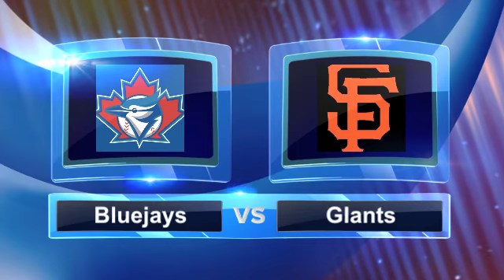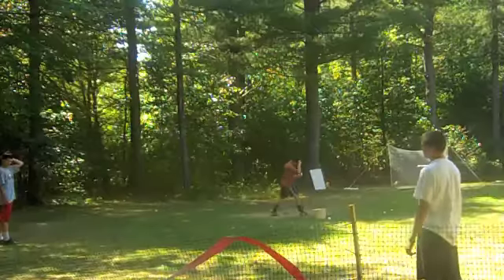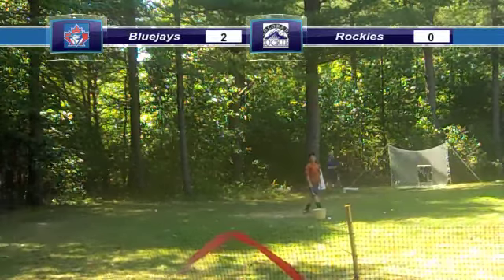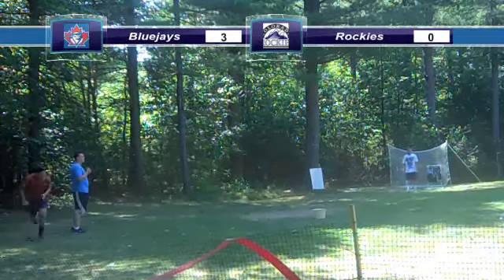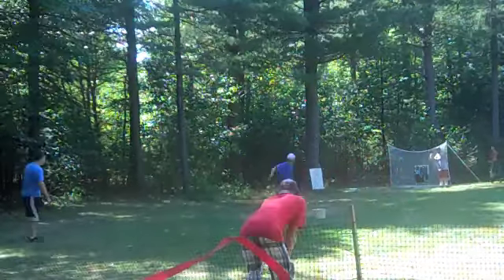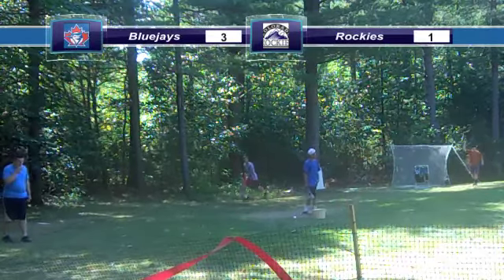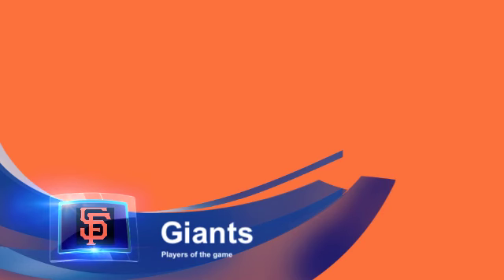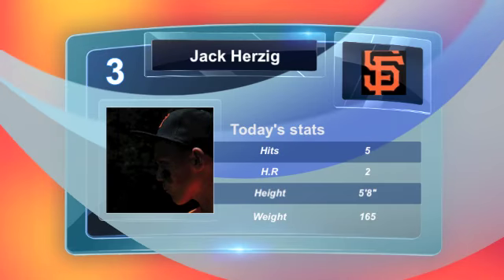Giants vs Bluejays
WWL action bluejays vs.giants